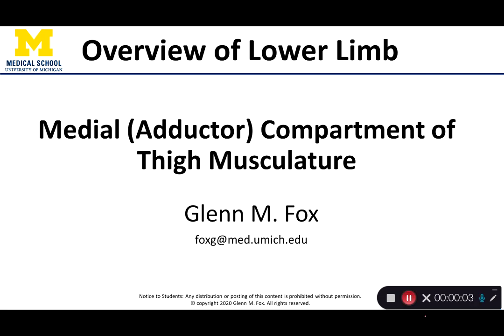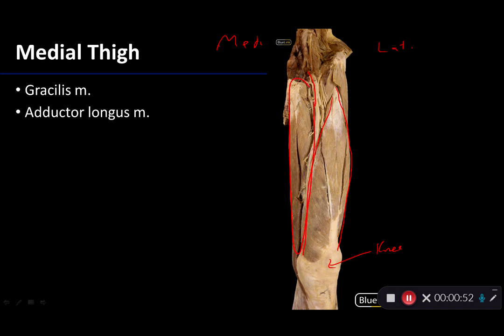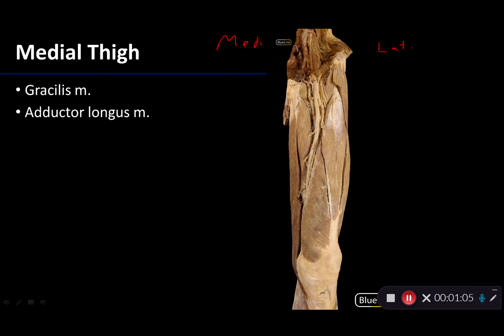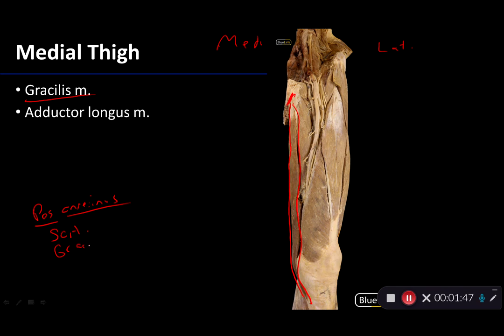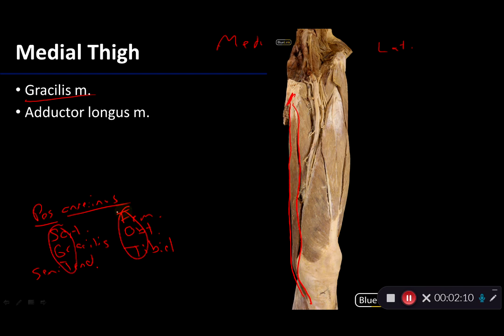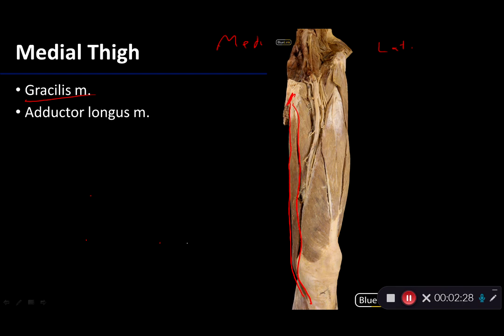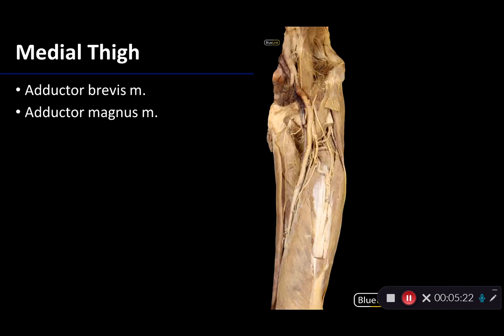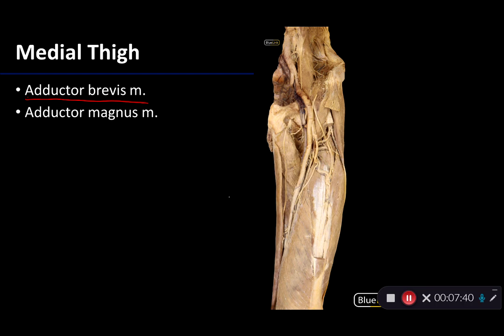Medial Compartment of Thigh - Dissection Supplement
Video describing tips to best identify structures associated with the medial compartment of the thigh.